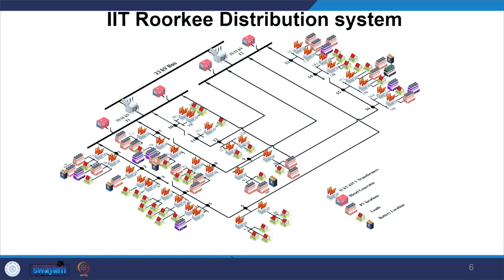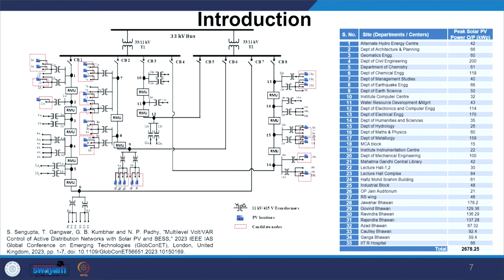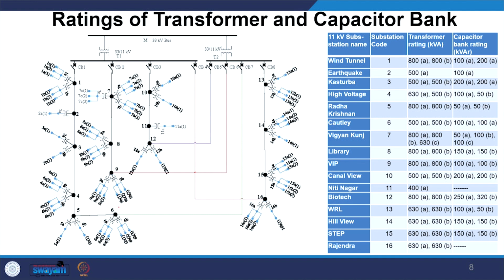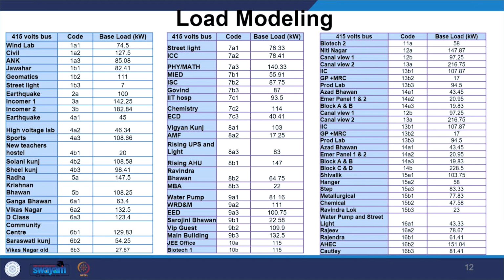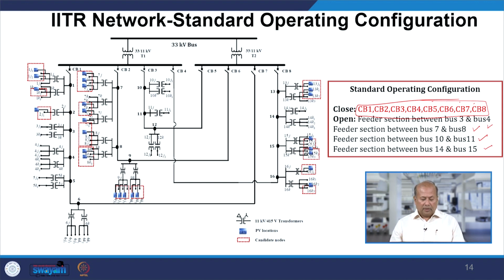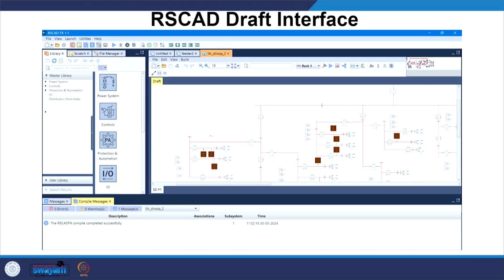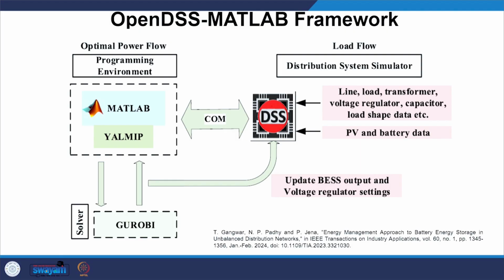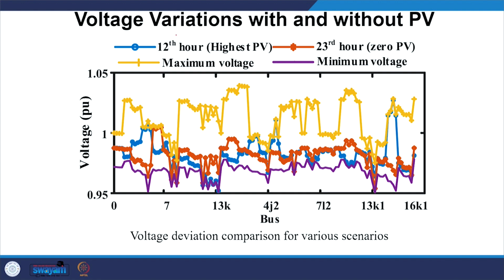Case study: IIT Roorkee distribution system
To access the translated content:
1. The translated content of this course is available in regional languages.
 2. Regional language subtitles available for this course
 To watch the subtitles in regional languages:
 1. Click on the lecture under Course Details.
 2. Play the video.
 3. Now click on the Settings icon and a list of features will display
 4. From that select the option Subtitles/CC.
 5. Now select the Language from the available languages to read the subtitle in the regional language.